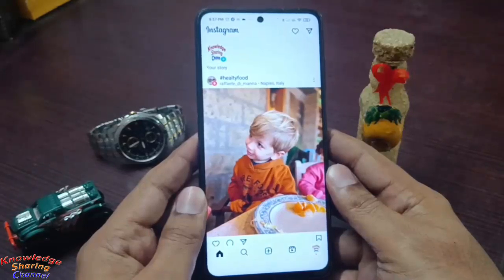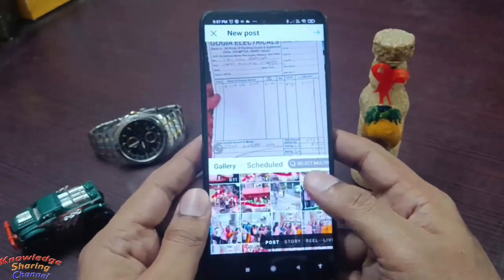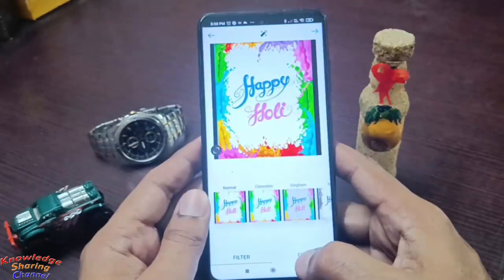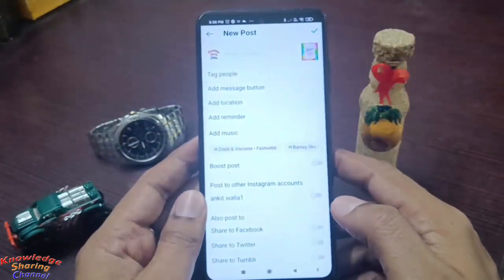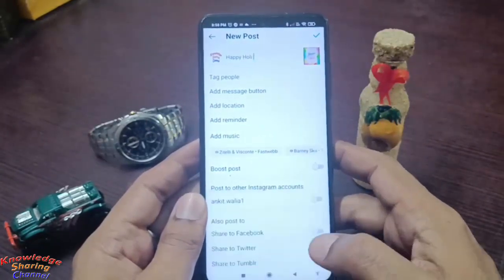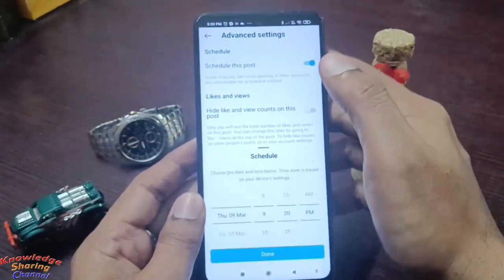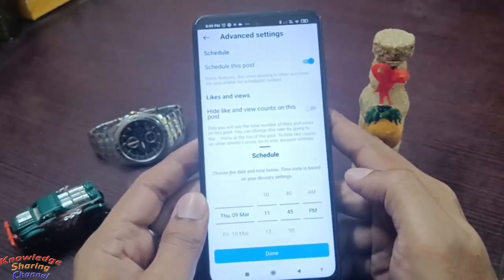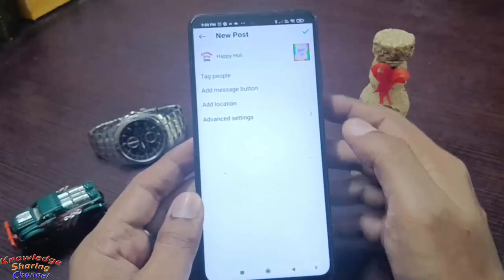How to Schedule a Post on Instagram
In this video we have shown How to Schedule a Post on Instagram Step by Step